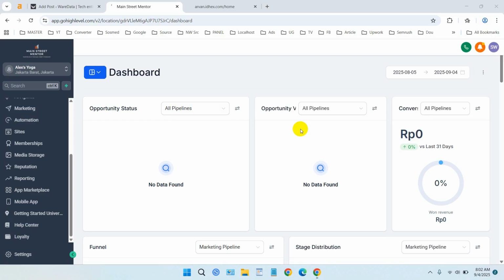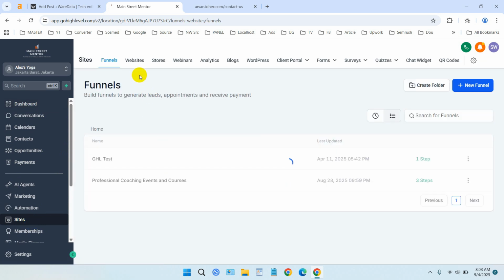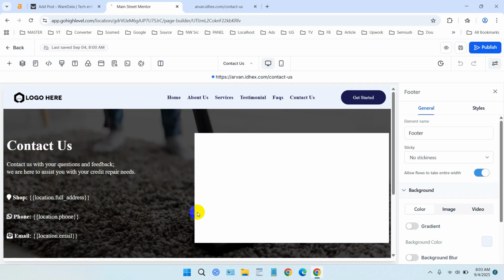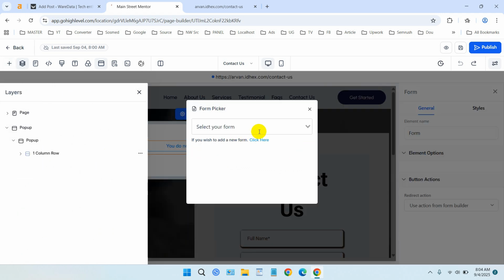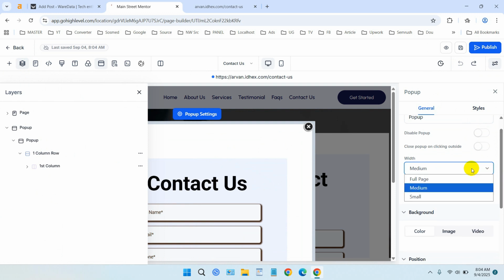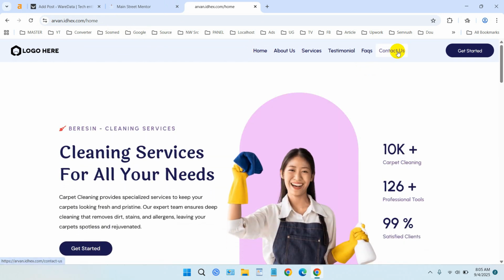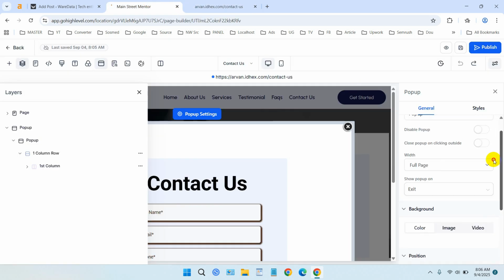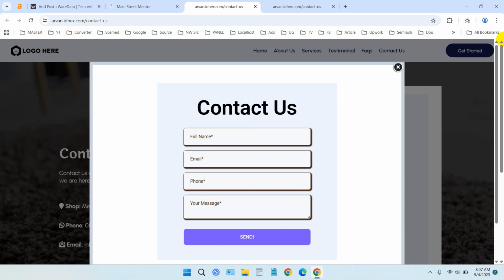How to Create a Popup in GoHighLevel (GHL)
Pop-ups in GHL can be created for many things, such as placing schedules and forms.